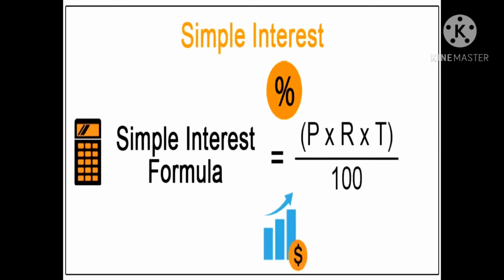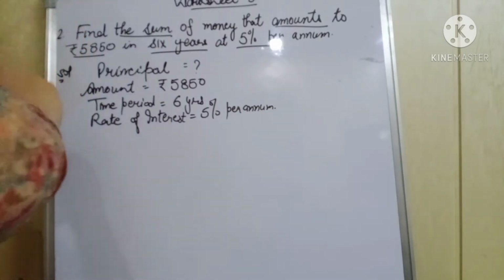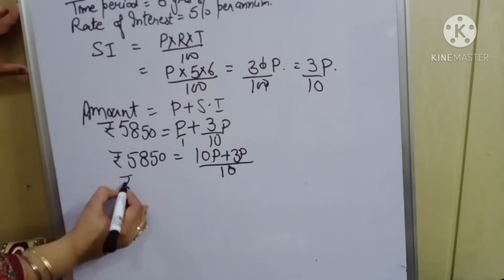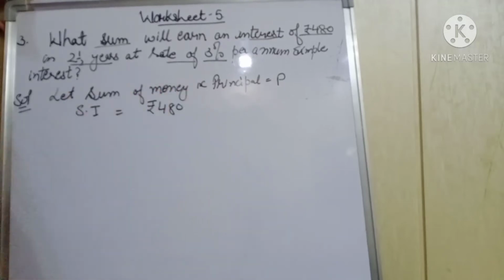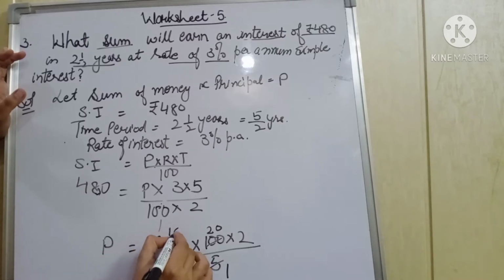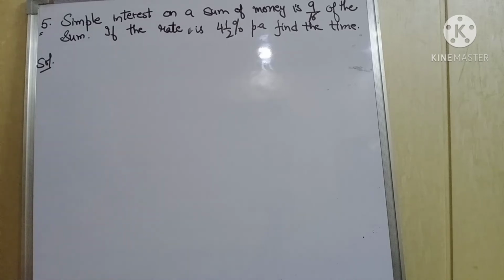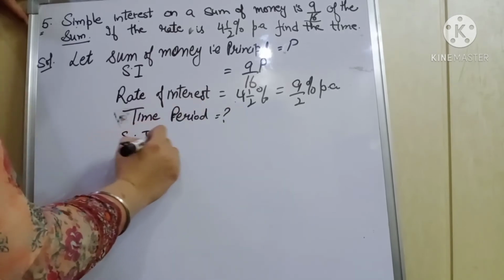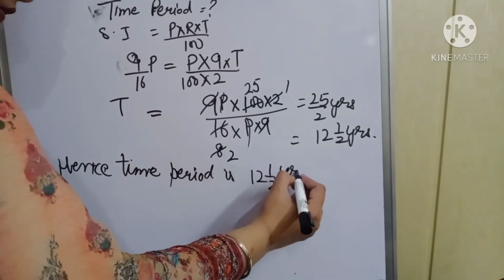class VII Topic Application Of Percentage simple interest worksheet 5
class VII Topic